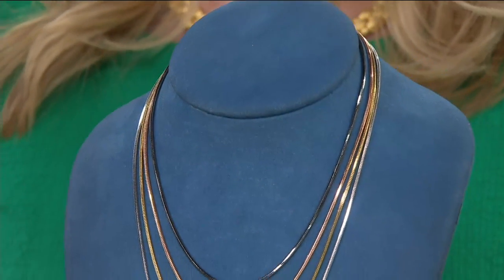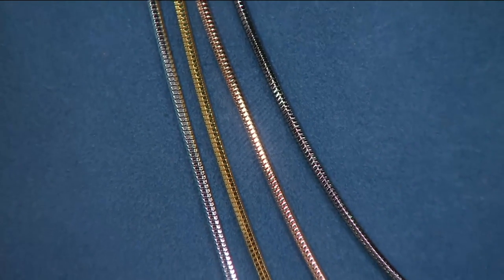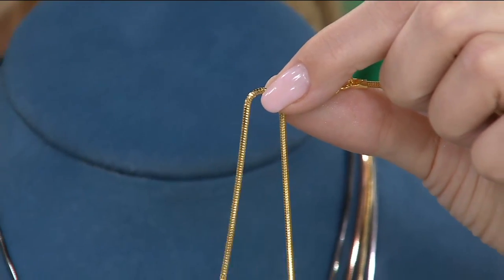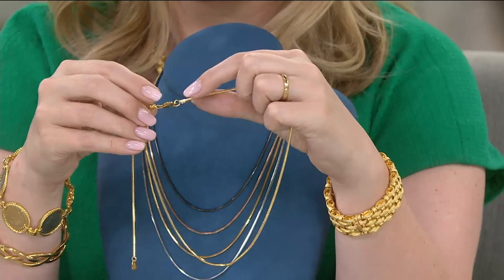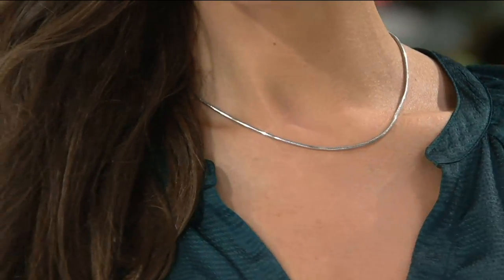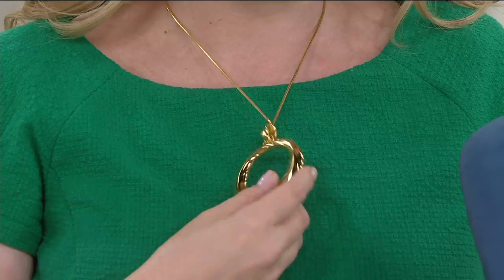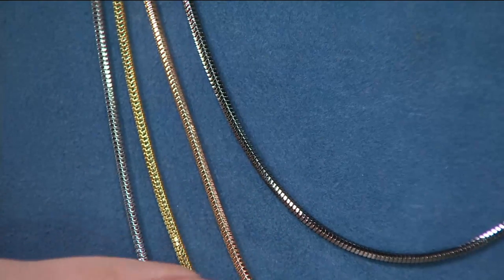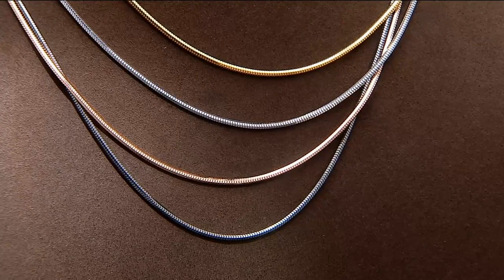Bronze 22" Adjustable Snake Chain Necklace by Bronzo Italia on QVC